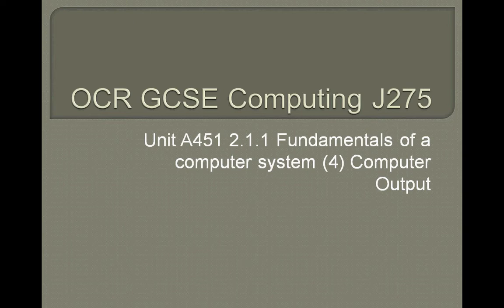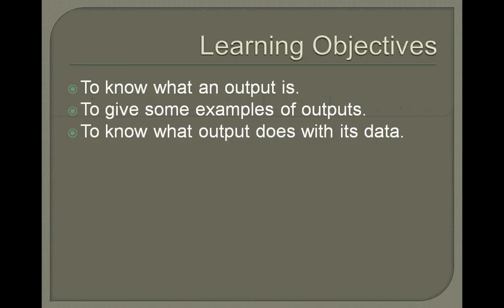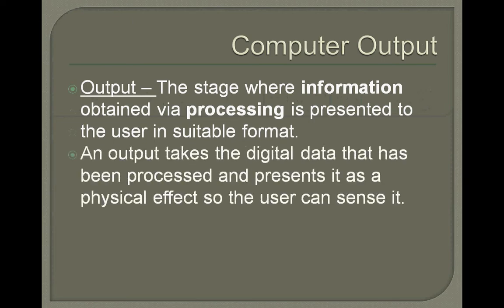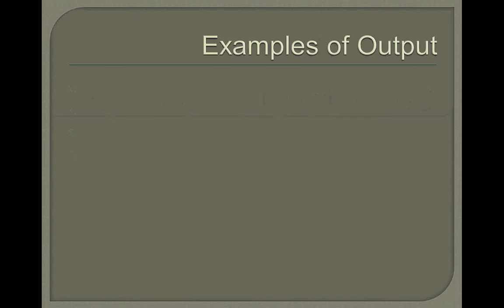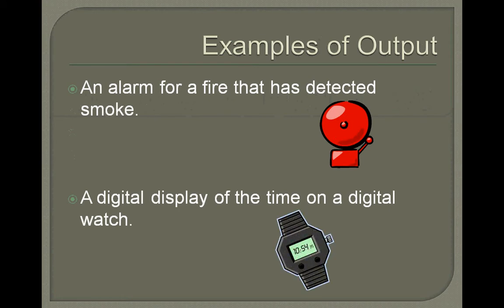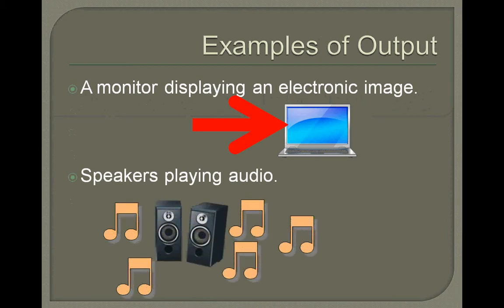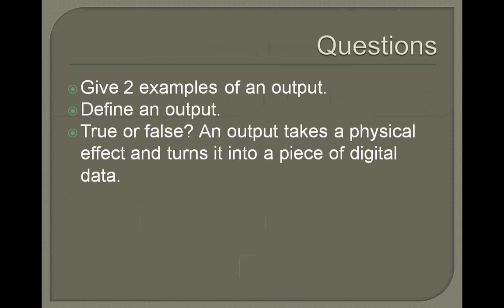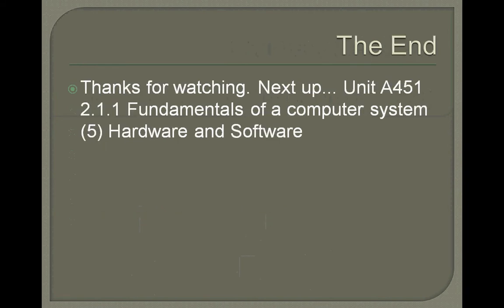Computer Output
Part 4 of the 2.1.1 Fundamentals of a Computer System series for OCR GCSE Computing. Hope it helps! Go get those grades!